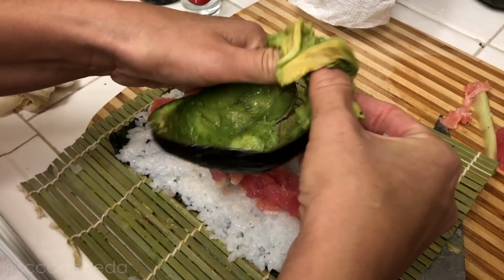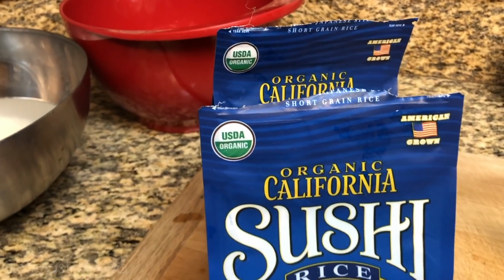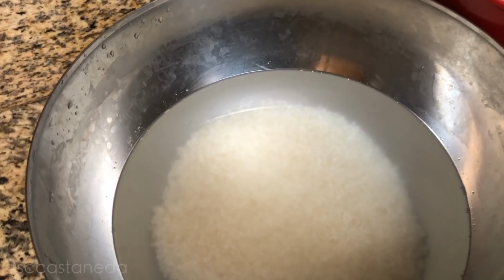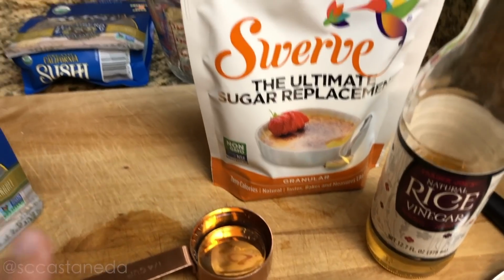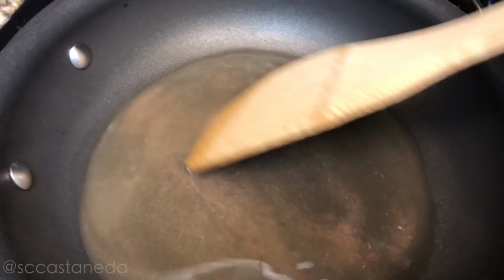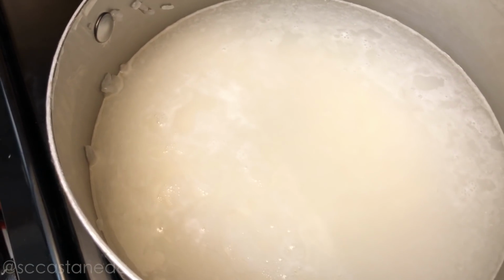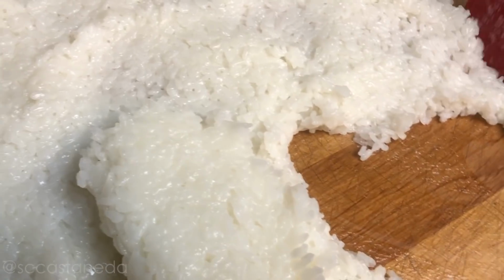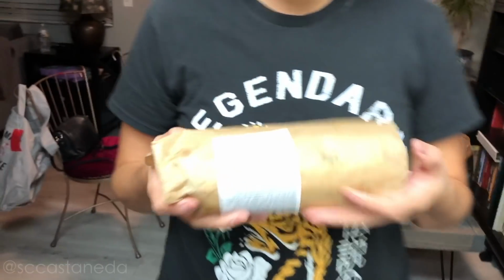VLOG: I Tried Making Sushi for Girls Night | SCCASTANEDA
Back with another Girls Night weekly VLOG ! You can probably tell by title of this vlog that I tried making sushi for Girls Night, how did we do? LOL. I love spending time with my friends because we have a blast together - we are screaming and laughing! What is your favorite sushi? Hope you’re enjoying my daily vlogging!

FTC: This video was not sponsored, all opinions are my own